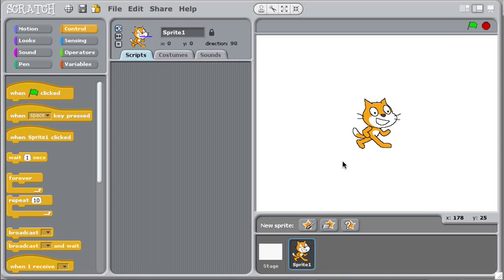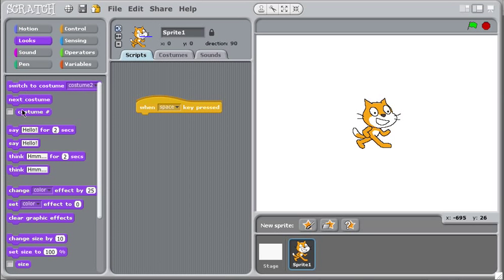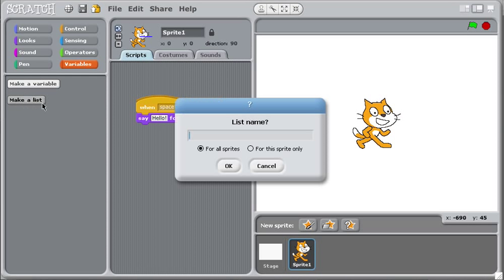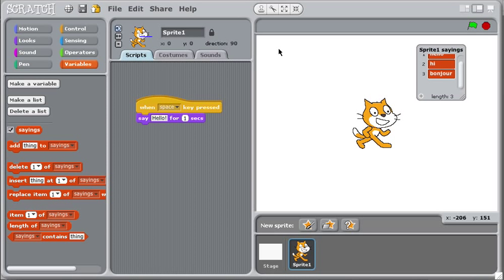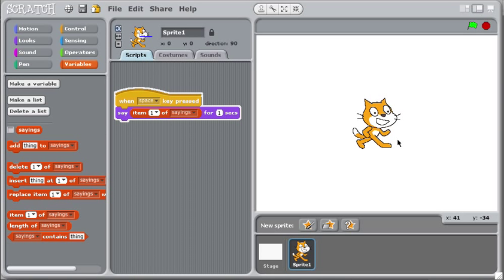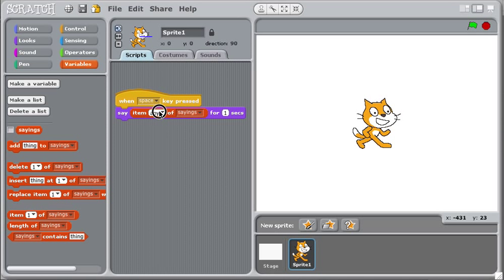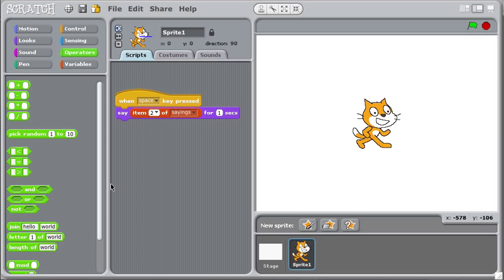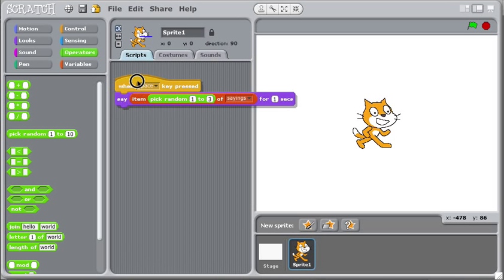Scratch: Using lists and selecting random items from them